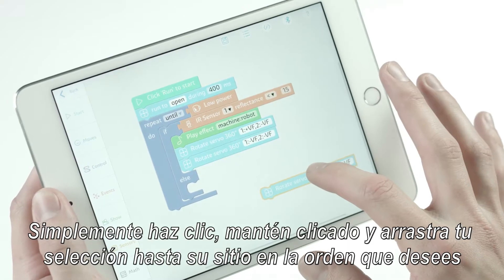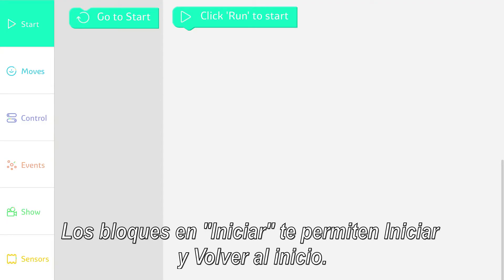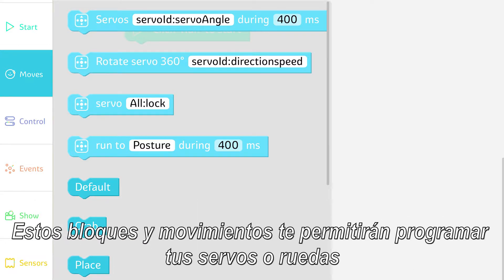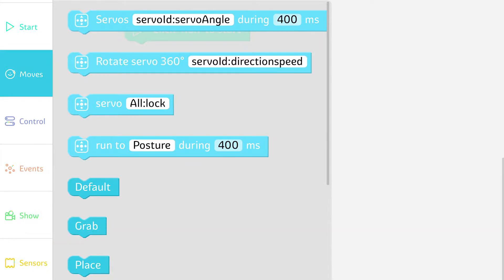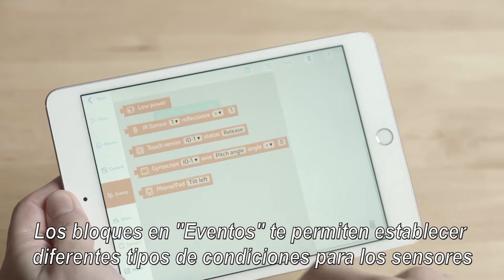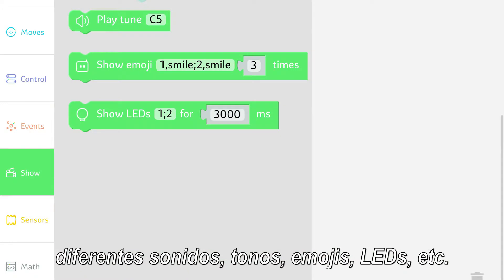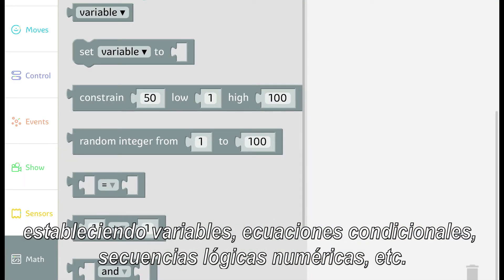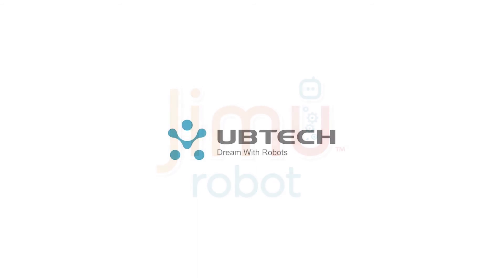Cómo programar Jimu con Blockly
Hacemos un repaso de las diferentes funciones que encontrarás en la APP Jimu para programar tu robot Jimu.